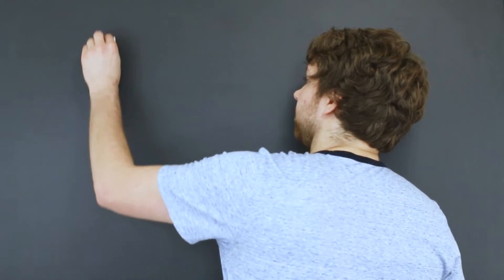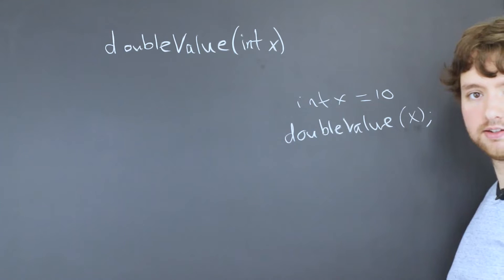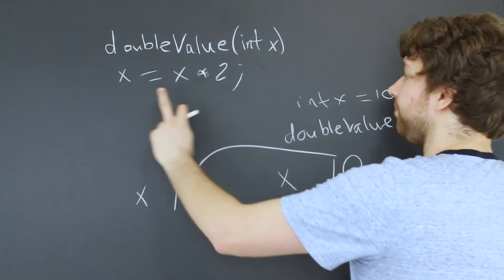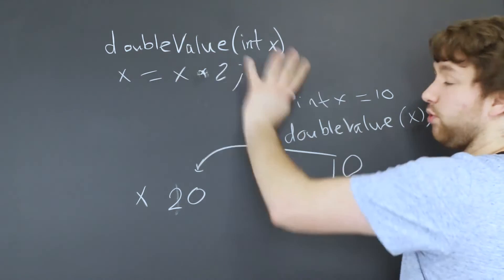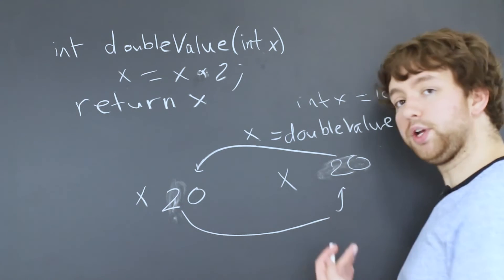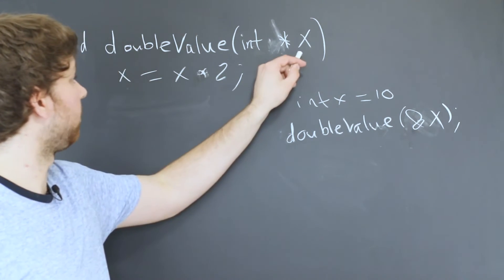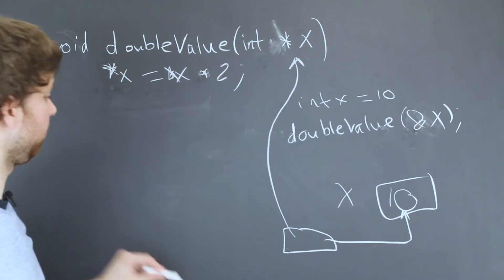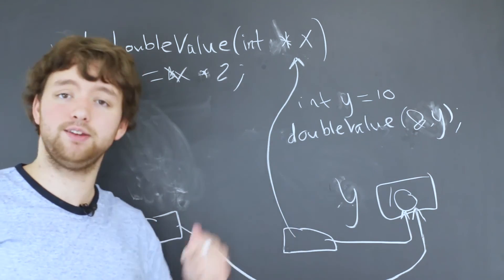C Programming Tutorial 96 - Passing by Value vs Pointer